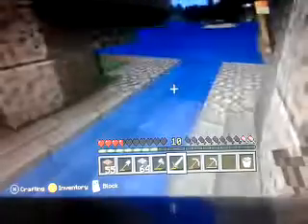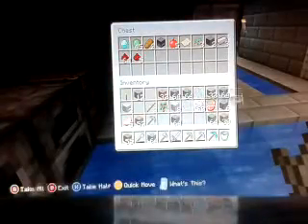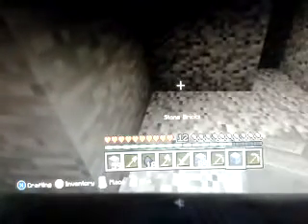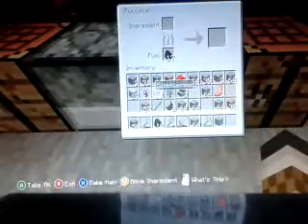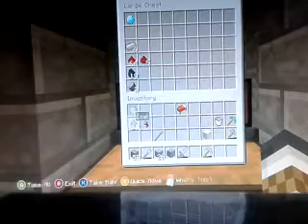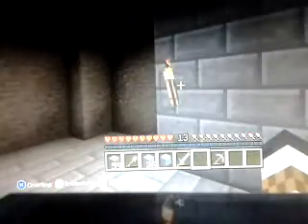The Seven Realms Part 3 building up realm 1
this is the third Part of the seven realms where we start building more to the first realm

editor i use :VideoPad

Headset i use: AfterGlow Wired communicatorv